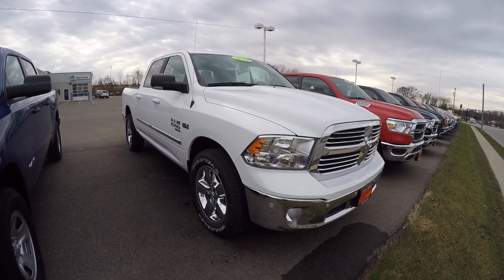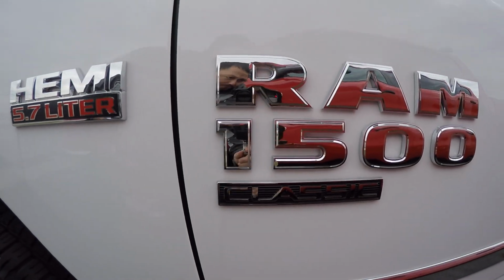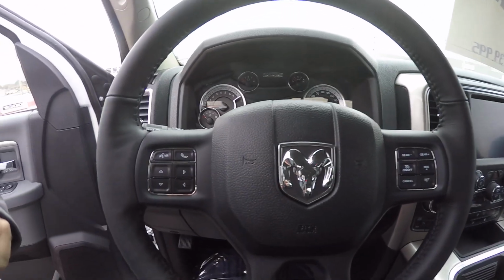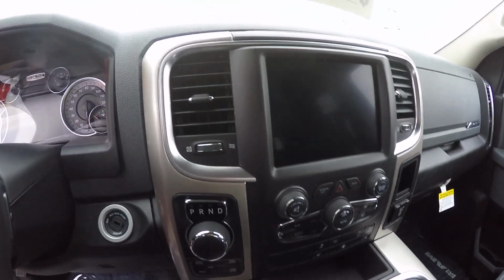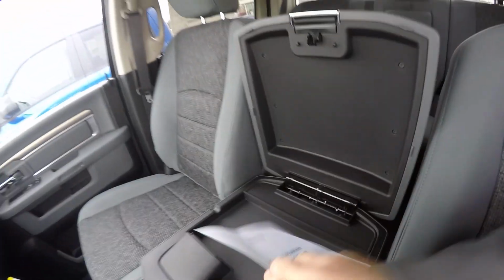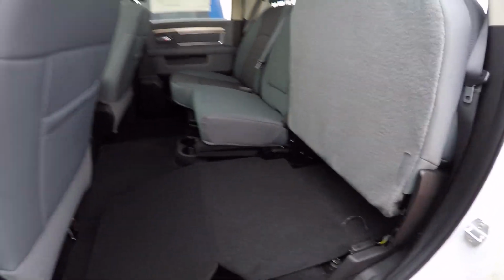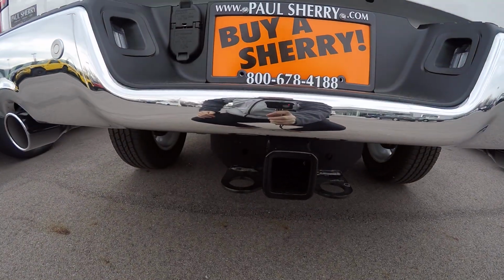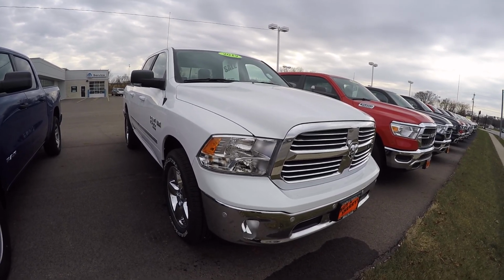2019 Ram 1500 Classic Big Horn For Sale Dayton Troy Piqua Sidney Ohio | 28566T